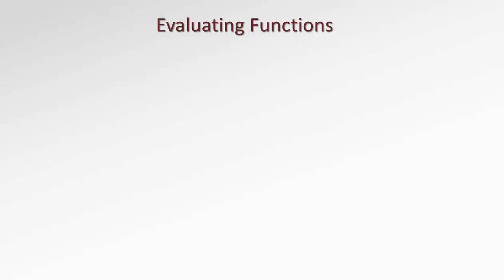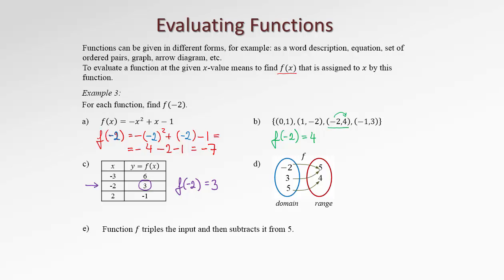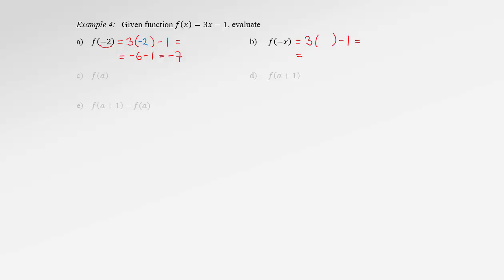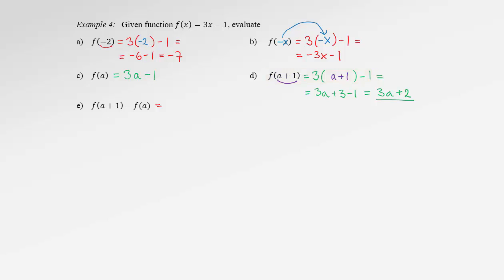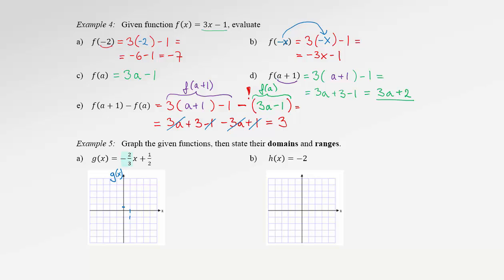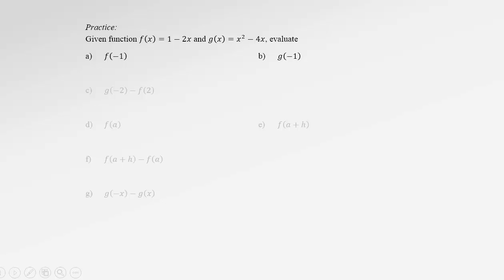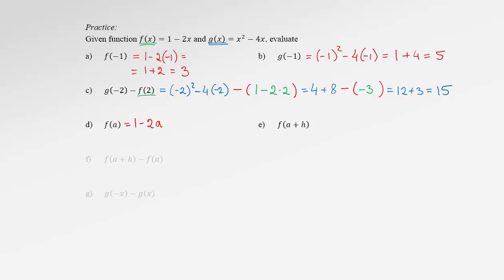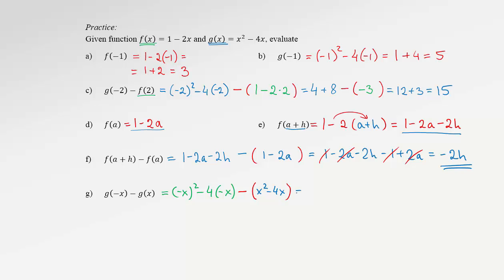3.6b Evaluating Functions